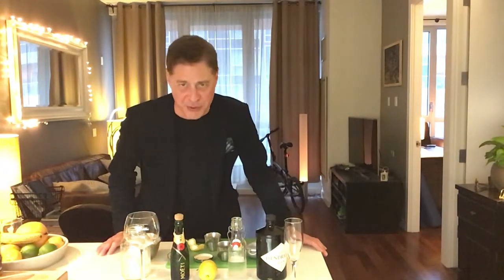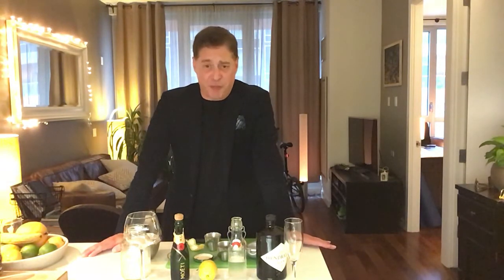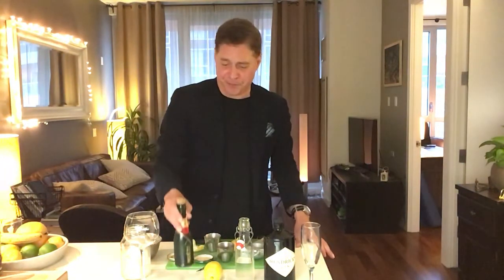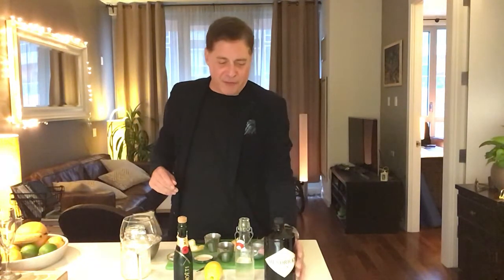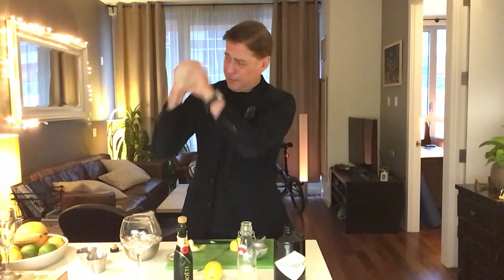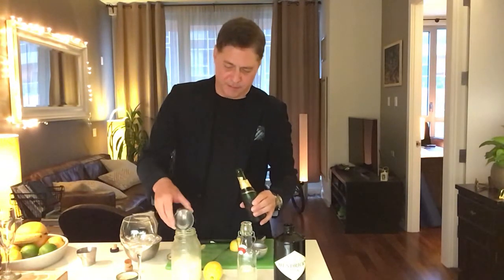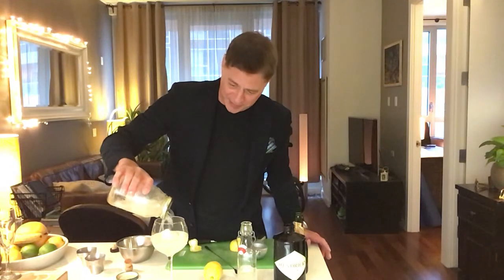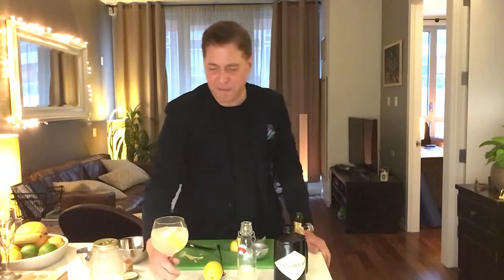How to make a Damn Good French 75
French 75

Gin 1.5 Oz
Lemon Juice .75 Oz
Simple Syrup .75 Oz
Champagne 3 Oz

Directions: Add the Gin, Lemon and Simple to a shaker full of ice. Shake and strain into a large wine glass filled with ice. Top with champagne and add a lemon peel.